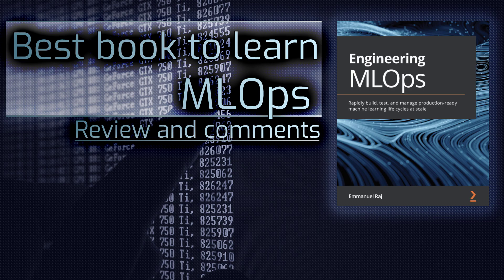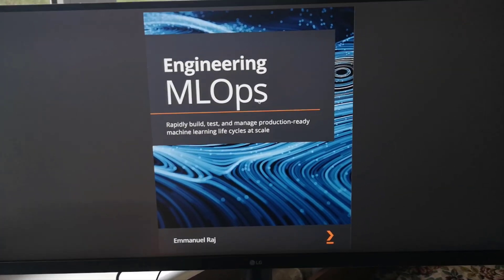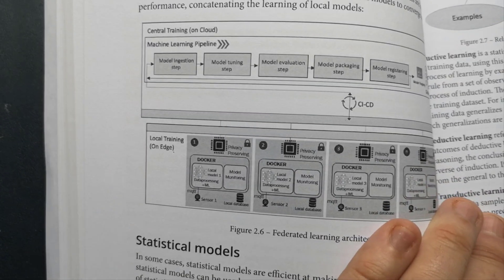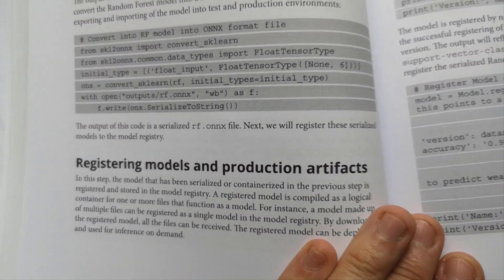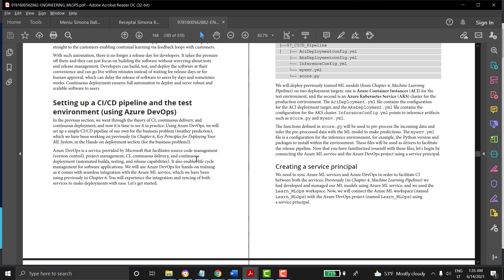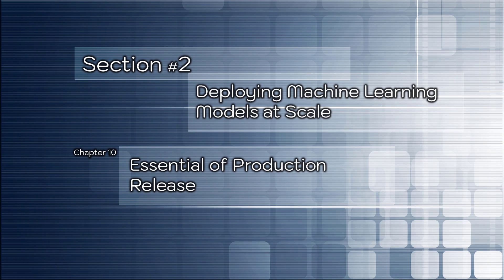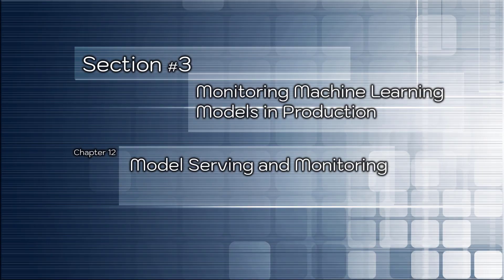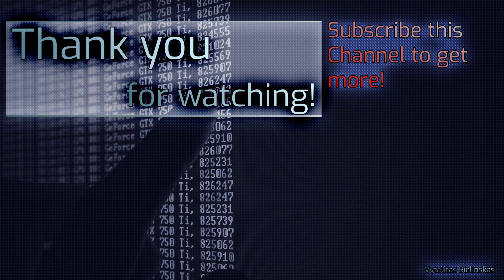Engineering MLOps - Book Review | 2021 - Get Started with MLOps and MLOps AI Engineering Now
MLOps is growing very fast today. Every data scientist should know where Data Science is and how it is transforming today. The fields of MLOps AI Engineering are dramatically changing and demand of specialists in these domains are growing every day.

Recently Google released whitepapers dedicated MLOps (Machine Learning Operations), you can find it
That means that MLOps domain will fill the important gap between Data Science, Machine Learning and Data Engineering.

I have explored many sources where I could get started with MLOps. Some materials are good, but lack real life examples, some others look so narrow. I found a beautiful book which I am still reading and using in my daily work as a Data Scientist, and can recommend to you.

It is: Engineering MLOps. Rapidly build, test, and manage production-ready machine learning life cycles at scale. - written by Emmanuel Raj in 2021.

The structure of the book:
Section 1 - Framework for Building Machine Learning Models
Section 2 - Deploying Machine Learning at Scale
Section 3 - Monitoring Machine Learning Models in Production

0:00 - Intro. What is MLOps? Where to start?
2:29 - About the Author -  Emmanuel Raj
3:36 - Chapter 1 - Fundamentals of an MLOps Workflow
4:17 - Chapter 2 - Characterizing Your Machine Learning Problem
5:15 - Chapter 3 - Code Meets Data
6:13 - Chapter 4 - Machine Learning Pipelines
7:11 - Chapter 5 - Model Evaluation and Packaging
7:52 - Chapter 6 - Key Principles for Deploying  Your ML System
9:07 - Chapter 7 - Building Robust CI-CD Pipelines
10:00 - Chapter 8 - APIs and Microservice Management
10:55 - Chapter 9 - Testing and Securing Your ML Solution
12:10 - Chapter 10 - Essentials of Production Release
13:10 - Chapter 11 - Key Principles for Monitoring Your ML  System
14:05 - Chapter 12 - Model Serving and Monitoring
15:00 - Chapter 13 - Governing the ML System for Continual Learning
15:54 - Final word and conclusions.

MLOps is a systematic approach to building, deploying, and monitoring Machine Learning solutions. It is an engineering discipline that can be applied to various industries and use cases. This book presents comprehensive insights into MLOps coupled with real-world examples to help you to write programs, train robust and scalable ML models, and build ML pipelines to train and deploy models securely in production.

By the end of this machine learning book, you will have a 360 degree view of MLOps and be ready to implement MLOps in your organization or business.

Link to the Amazon page to get official description
Link to the article providing more information about MLOps technologies diverging in USA and China and other actual news on MLOps

I think this book must be in every Data Scientist or Machine Learning Engineer hands to be even better specialist and build a magical things in Data Science.